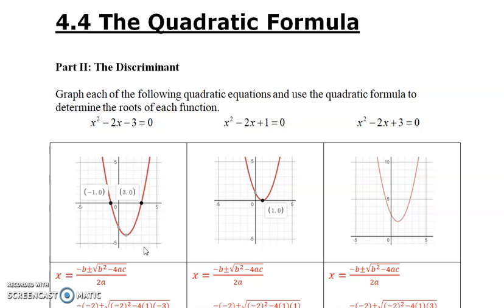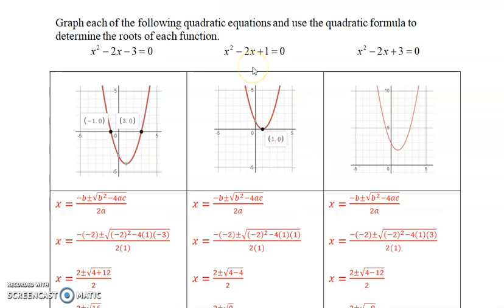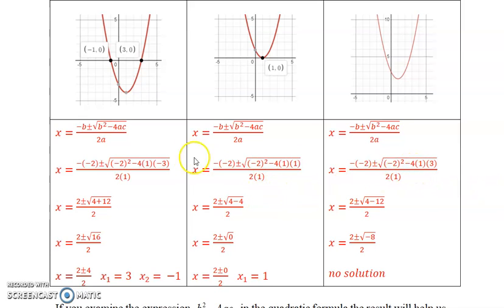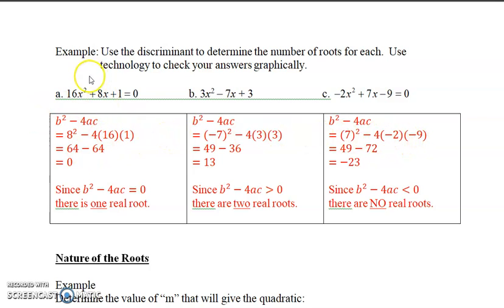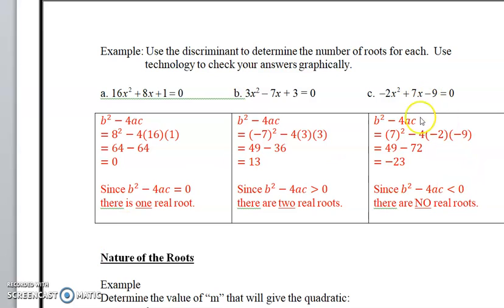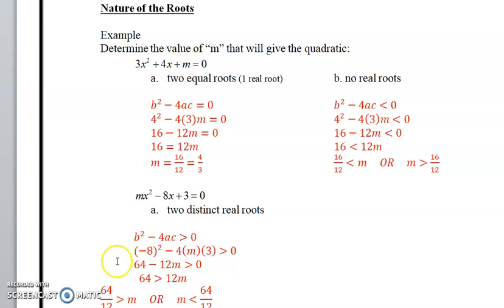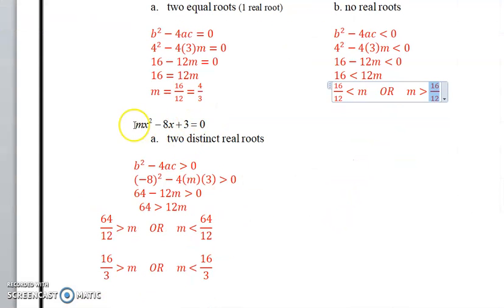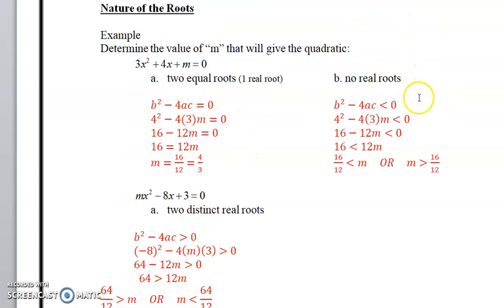4.4 part b